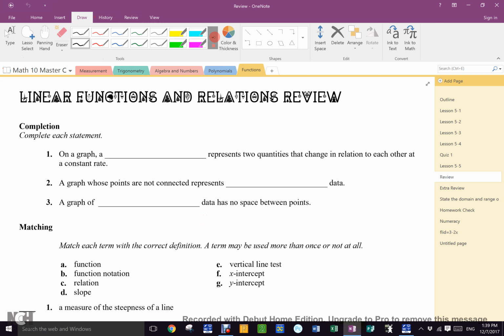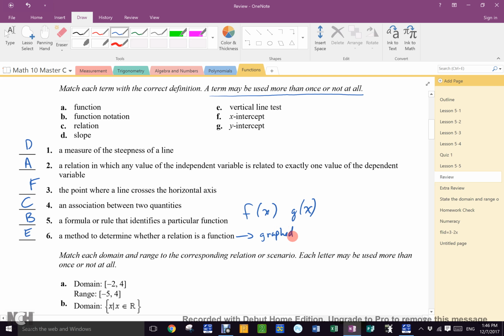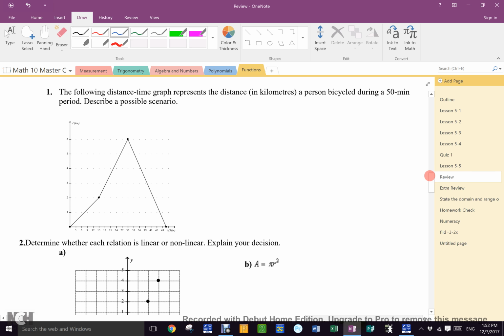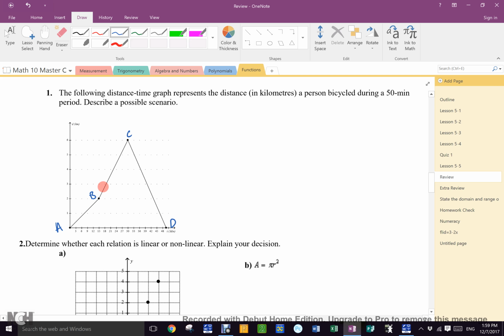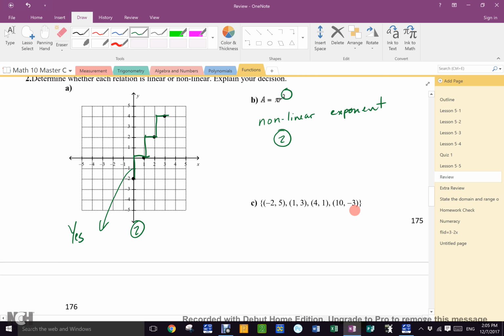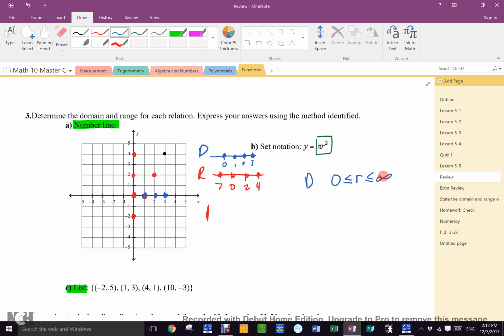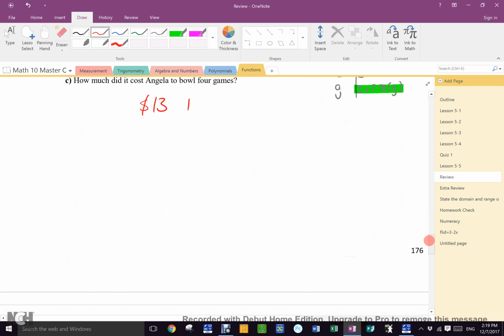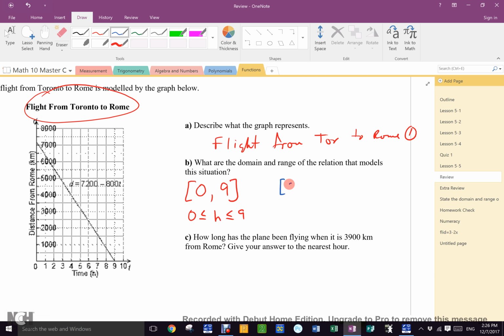Dec 7 Block C Linear Functions Review